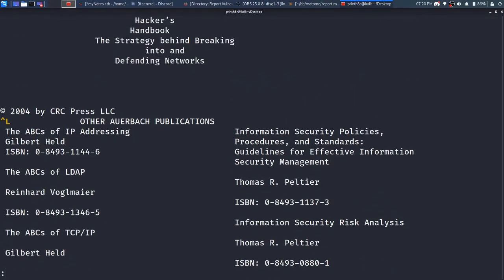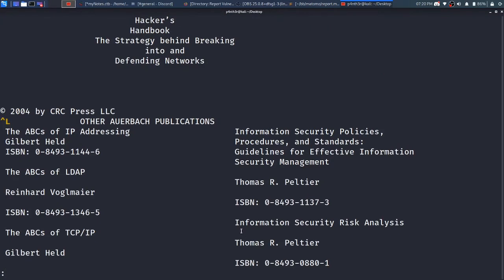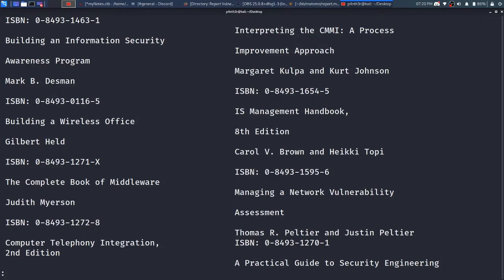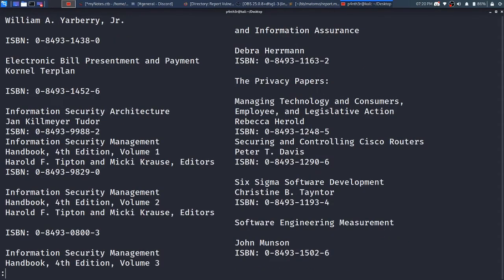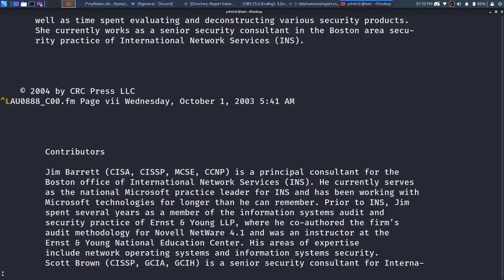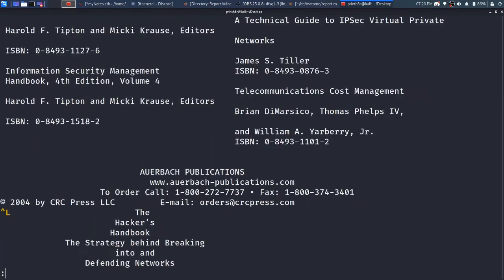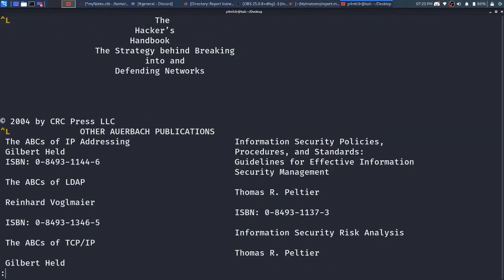linux 10 less Command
In this video you will learn how to read text files with the help of less cmd.

@host : p4nth3r